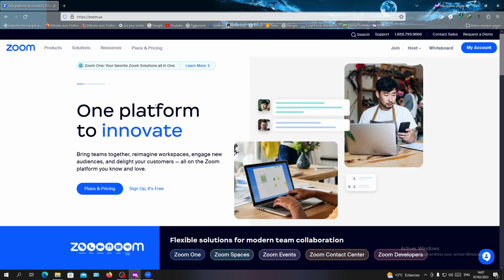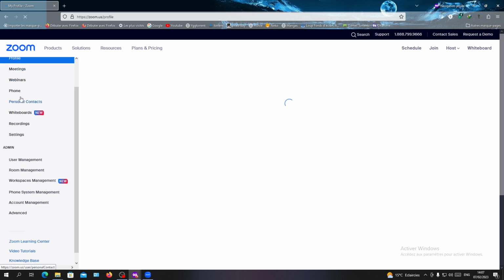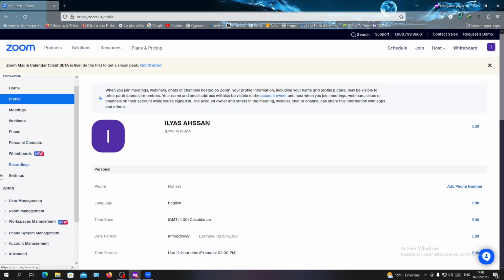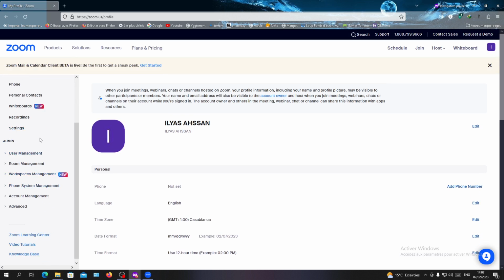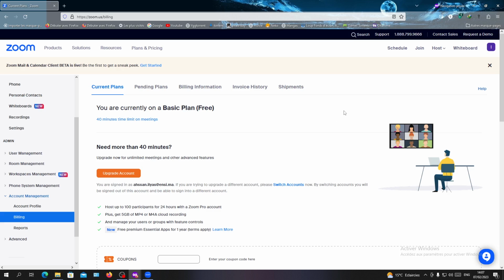How To Cancel Subscription Zoom Tutorial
Today we talk about cancel zoom subscription,zoom account,cancel subscription in zoom,how to cancel zoom subscription